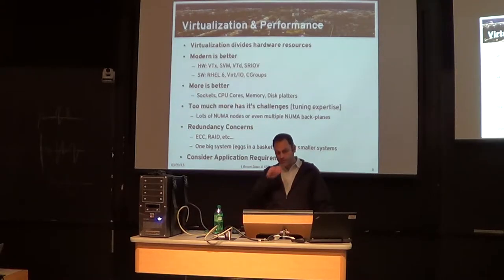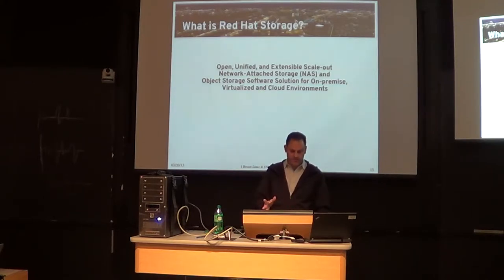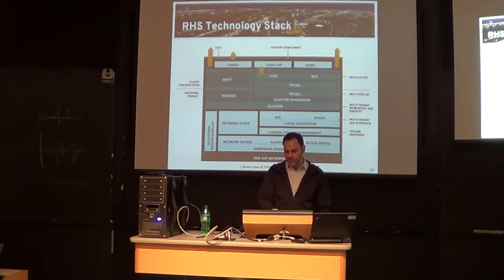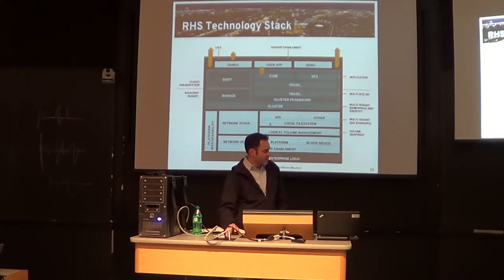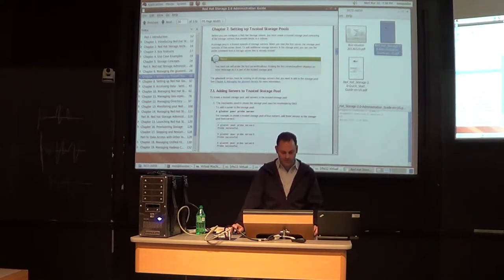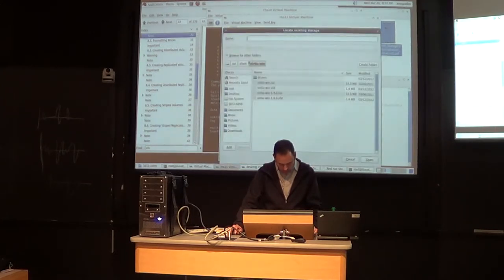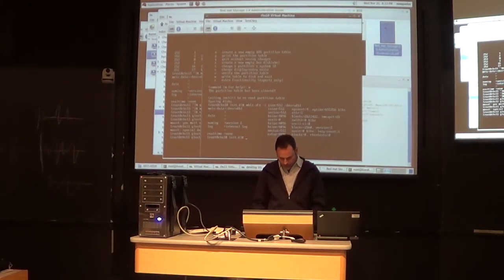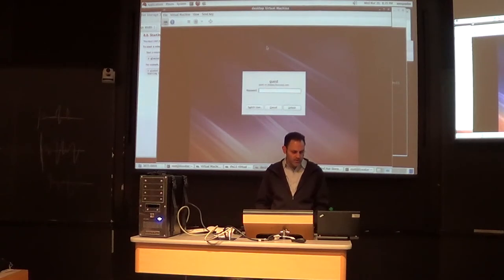[BLU] Linux Soup XIII: GlusterFS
(Wed, Mar 20, 2013) Christoph demonstrates GlusterFS, a distributed file system capable of scaling to several petabytes and handling thousands of clients

User group meeting of Boston Linux & UNIX on Wednesday, March 20, 2013.